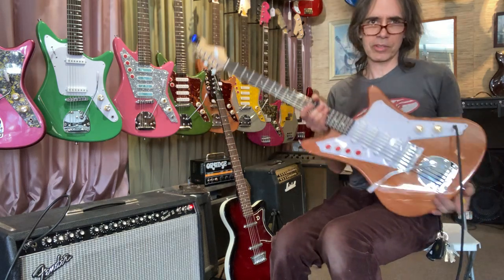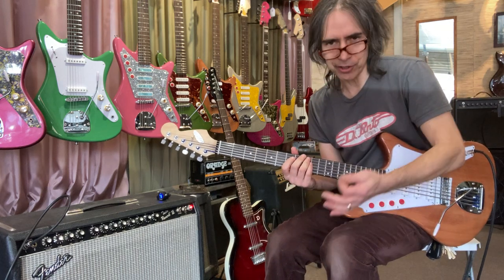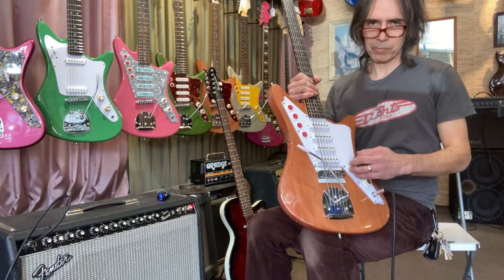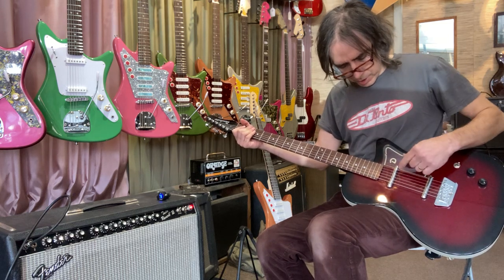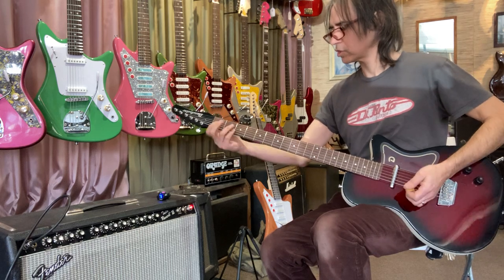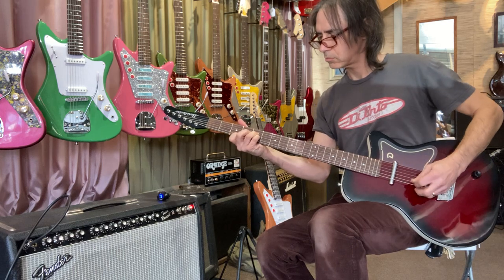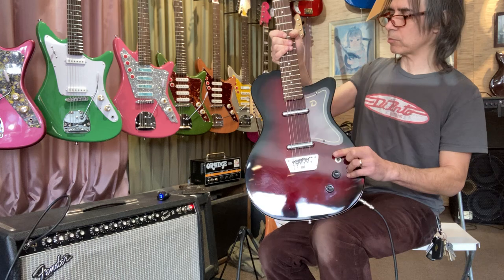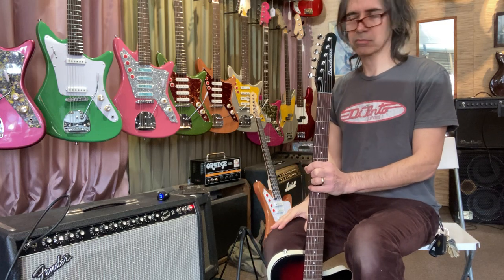DiPinto Galaxie VI 6 string bass and Danelectro Baritone guitar